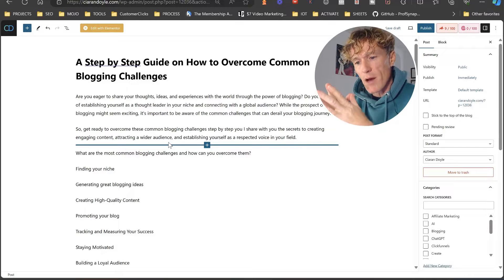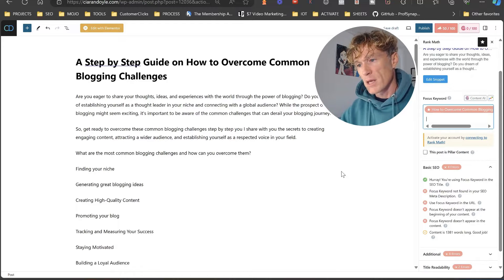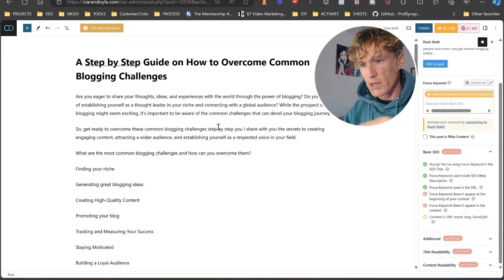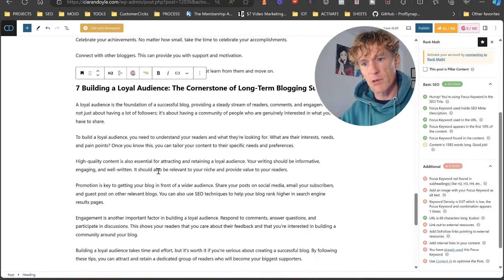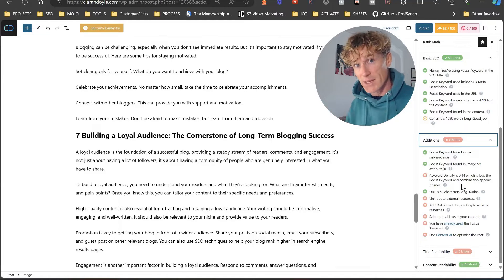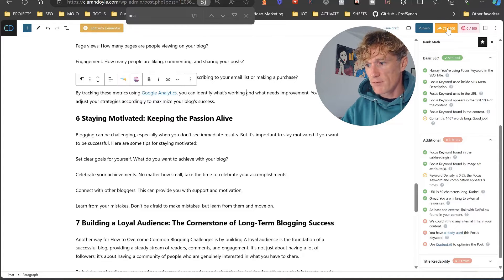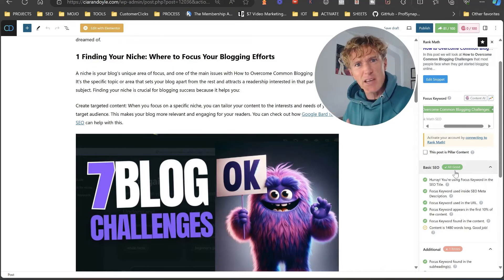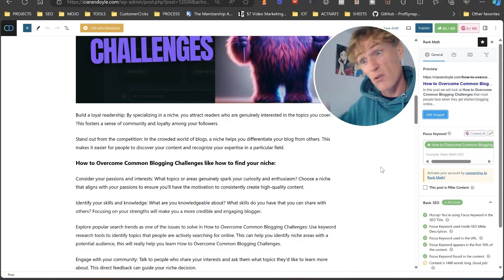UNLOCK the Power of Rank Math SEO Plugin - Simple Optimization Tutorial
This Rank Math SEO Plugin Tutorial gets right into it, no fluff, no filler, just cold hard (and easy) SEO!

Unlock the Secrets of RankMath SEO PLugin in this short and snappy tutorial. 🚀

Let's look at SEO optimization for your WordPress plugins with our step by step guide on using Rank Math, the best SEO plugin for WordPress users, as it is super efficient and user friendly.

Whether you're new to blogging or an SEO veteran, this tutorial is your golden ticket to mastering on-page SEO and catapulting your website to the top of search engine rankings!

In this in-depth tutorial, we explore the ins and outs of RankMath SEO PLugin - a WordPress powerhouse SEO plugin for WordPress.

I'll guide you step-by-step through the setup process, show you how to effectively optimize your blog posts using easy SEO tips, and reveal insider tips for leveraging RankMath's features to enhance your content's online visibility.

🔑 Key Topics:
1. Crafting SEO-Enhanced Articles: From Creation to Optimization
2. SEO Title, Meta Description, and URL Optimization Techniques
3. Enhancing Keyword Density and Image Optimization for Better SEO
4. Harnessing the Power of Internal and External Linking
5. Achieving the Perfect SEO Score: Tips and Tricks

📈 Why Watch?
Perfect for bloggers, content creators, and digital marketers, this tutorial is designed to help you overcome common blogging challenges, identify your niche, and build a loyal audience. Get ready to transform your blogging strategy and watch your website soar in search engine results!